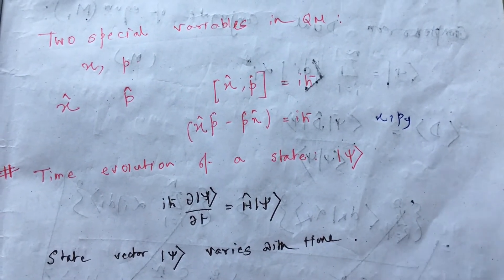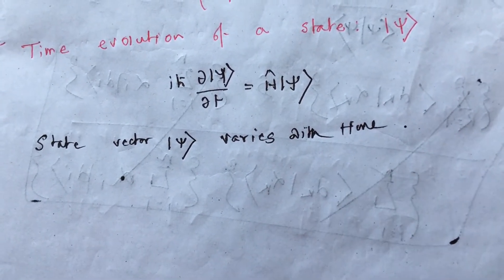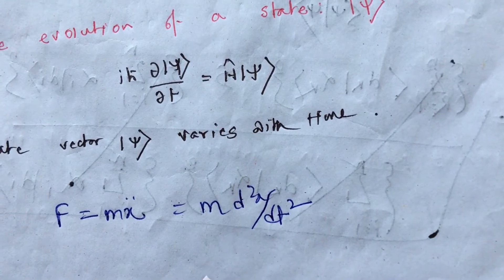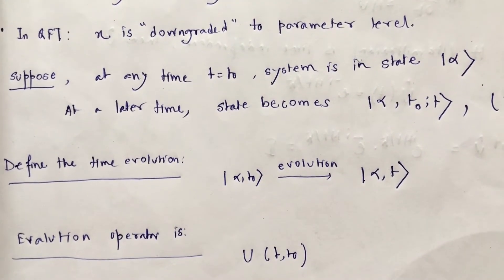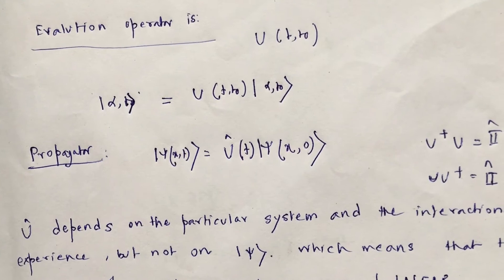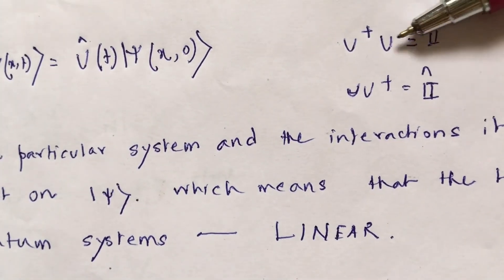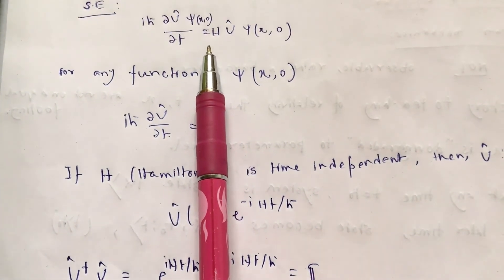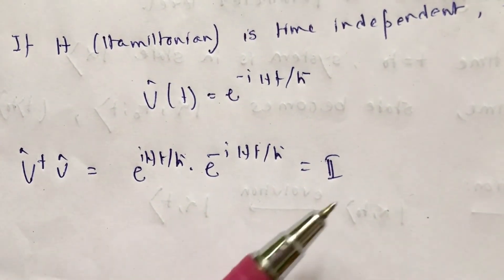Unitary Time Evolution In Quantum Mechanics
space and time are not equal in quantum mechanics.. how a state evolves in time..